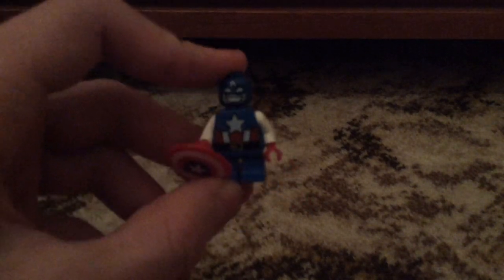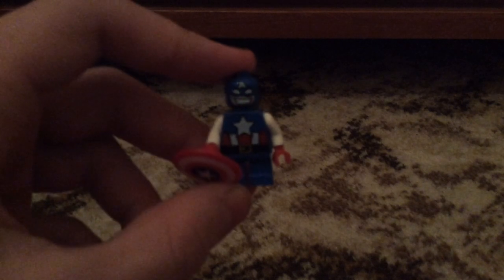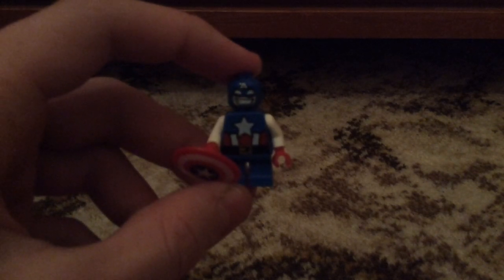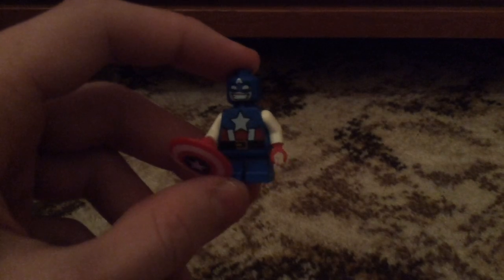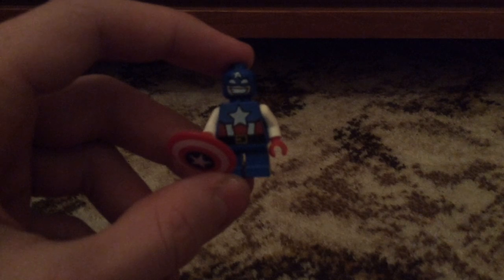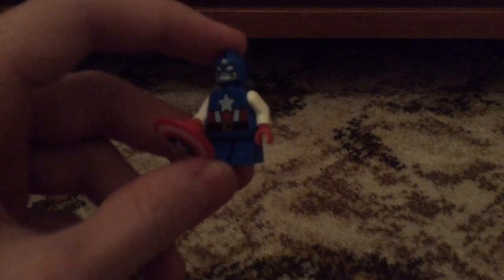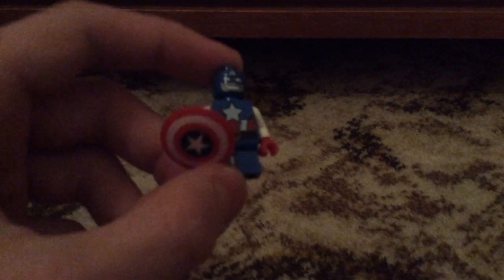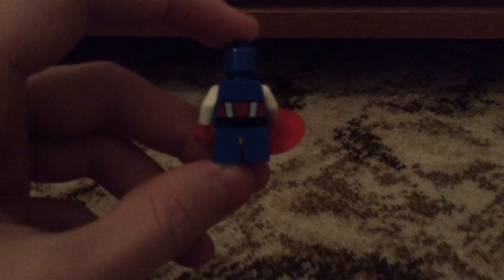Reviewing lego Mighty Micros Captain America vs Red Skull set 76065